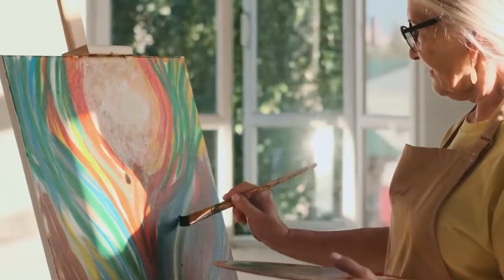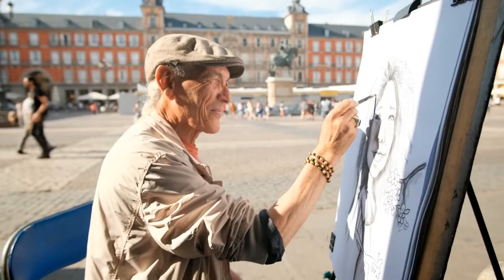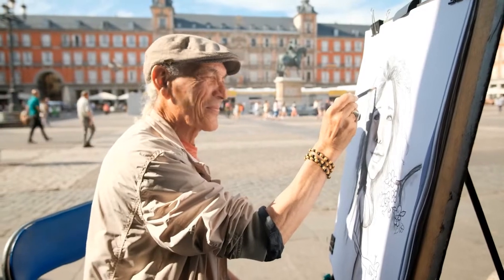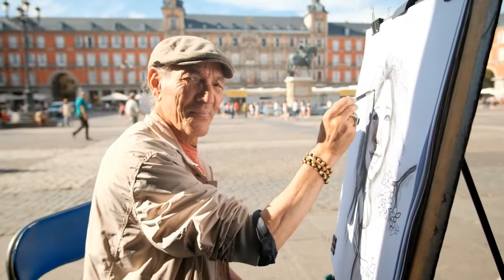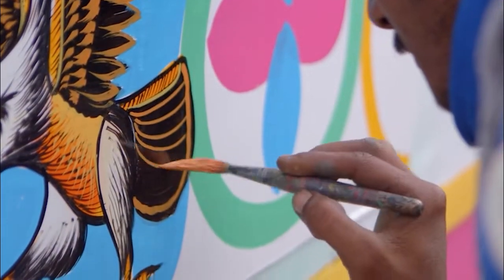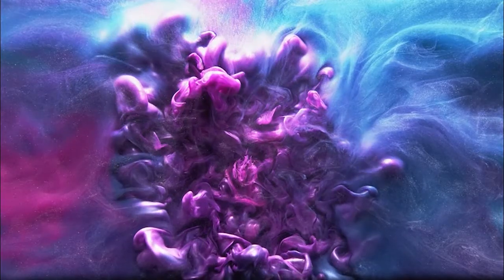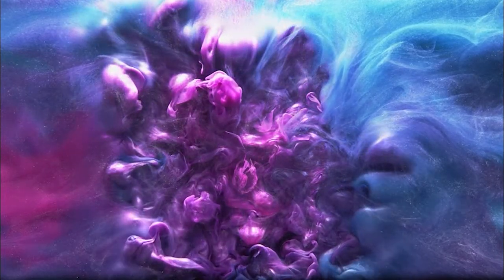The Unstoppable Artist by Barbara L. McCulloch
Can you imagine feeling the joy of being a creative artist and exploring new ideas courageously? Would you appreciate the peace of knowing you are truly on the right path by creating colorful art so powerful that viewers crave it? Can you imagine feeling your spiritual connection and knowing your art has an important purpose?

In The Unstoppable Artist, author Barbara L. McCulloch guides you through step-by-step projects to empower you on your journey as an inspired, creative artist. Part one helps ignite your deepest passion and opens the door to growth through inspirational stories, exploring possibilities, releasing creative blocks, and projects to discover your higher purpose and empower your artistic journey.

Part two gives you an experience of creating unique art. It offers projects designed to guide you forward with confidence to develop drawing and painting skills, design strong engaging art, master color schemes to create a powerful mood, and explore techniques to develop your personal creative expression.

Through the contributions of ten artists, The Unstoppable Artist shows eight discovery projects, forty-seven skills projects, nineteen study examples, and forty-one illustrations to transform you from stuck to unstoppable, from dreaming to doing, and from craving to creating.